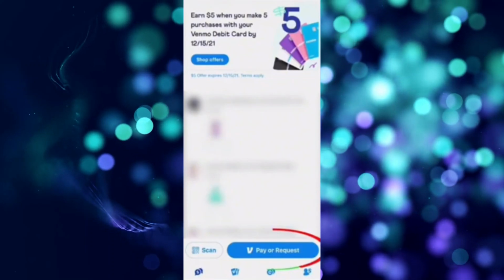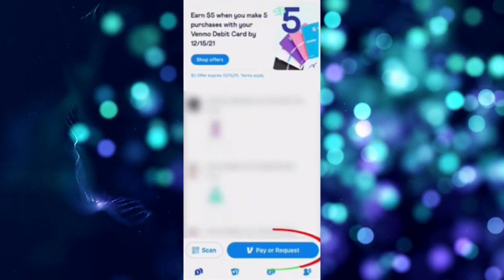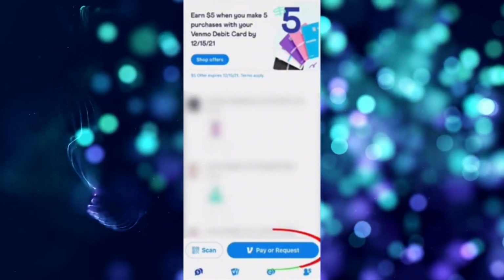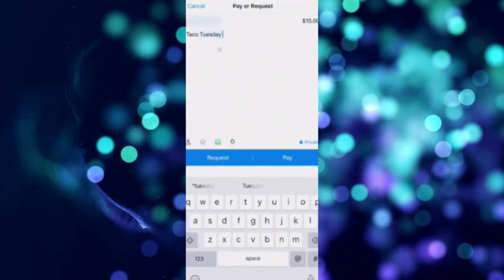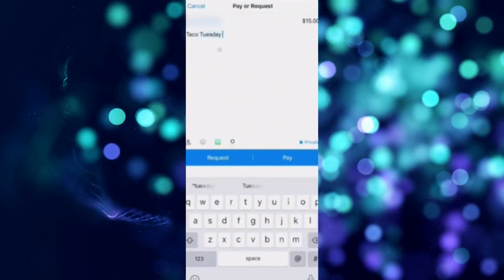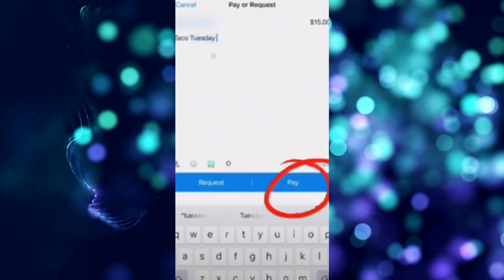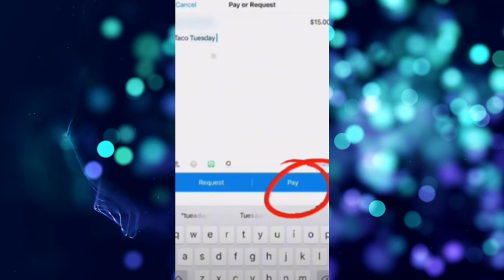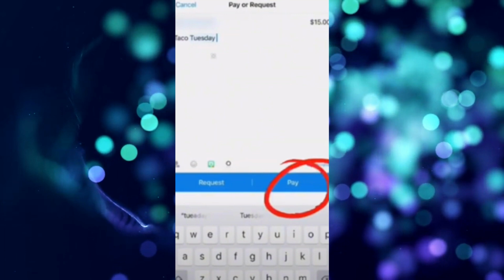How to pay with Venmo balance instead of Bank (2025)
Unlock the full potential of your Venmo account! Whether you're in the USA, UK, Canada, Europe, Australia, or anywhere else in the world, this comprehensive tutorial will guide you through the process of making payments using your Venmo balance instead of your linked bank account, ensuring more control and flexibility in your financial transactions.